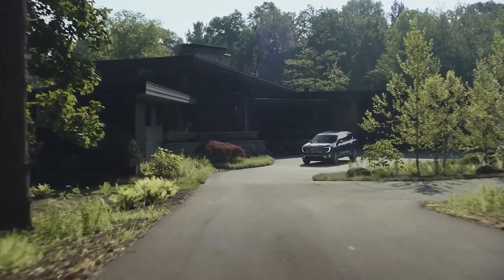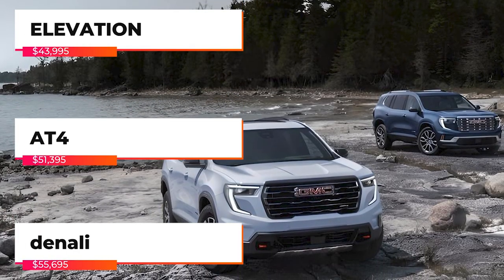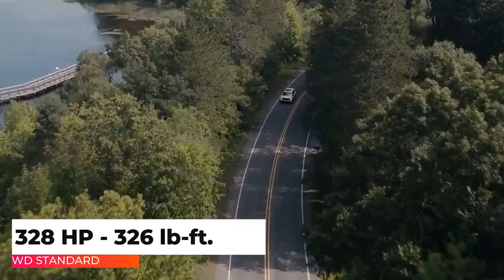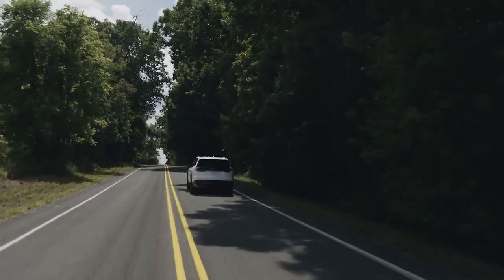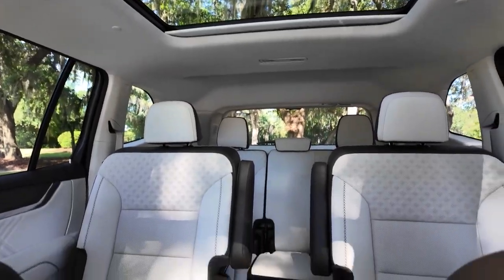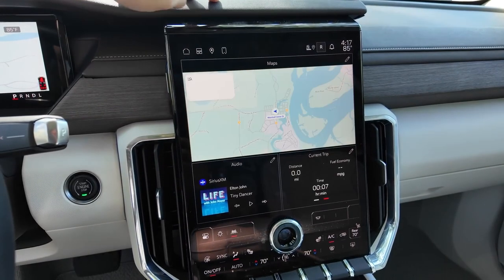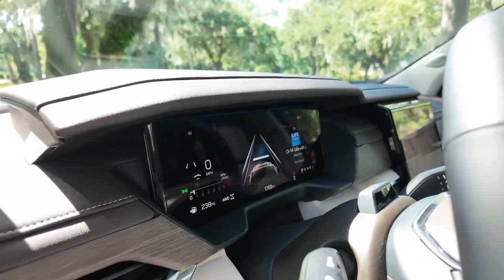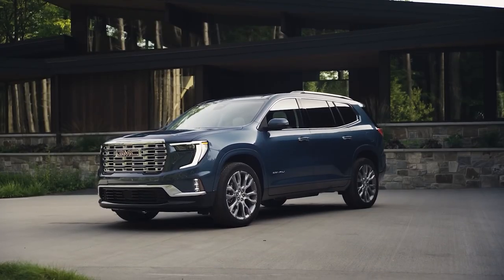First Look: 2024 GMC Acadia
We take a comprehensive look at GMC's latest mid-size SUV offering. Whether you're a potential buyer, a car enthusiast, or just curious about the newest models, we've got you covered.

DESIGN:
We start by exploring the sleek and modern exterior design.

ENGINE & PERFORMANCE:
We dive into the performance aspects, discussing the powerful engine and performance.

INTERIOR & TECHNOLOGY:
Step inside with us as we examine the spacious and luxurious interior.

SAFETY:
Safety is a top priority in the 2024 Acadia. Learn about the advanced safety features.

Introduction - 00:10
Engine & Performance - 00:41
Interior & Technology - 01:33
Safety - 02:24
Final Verdict - 02:42